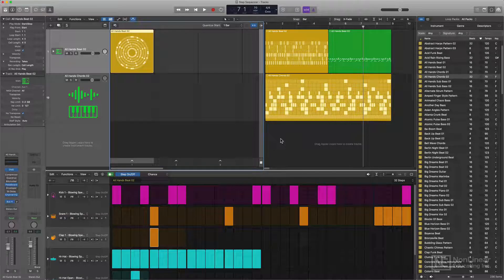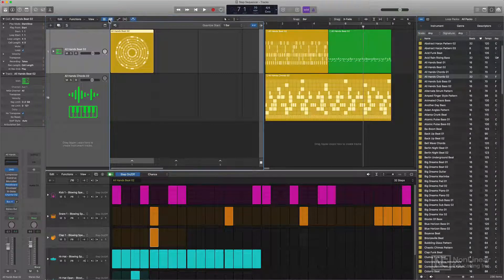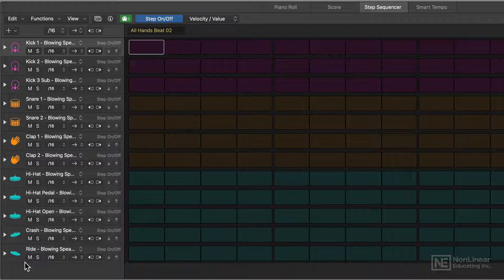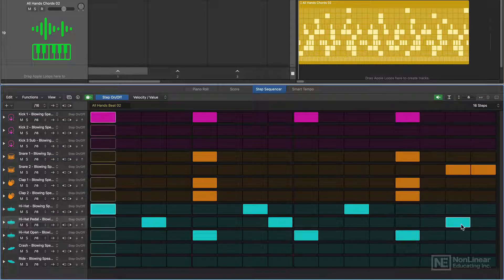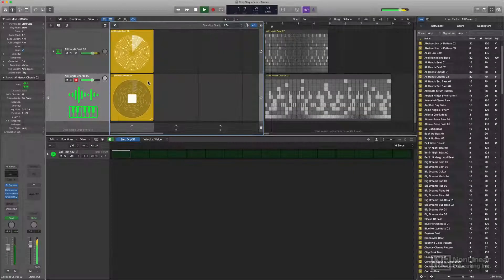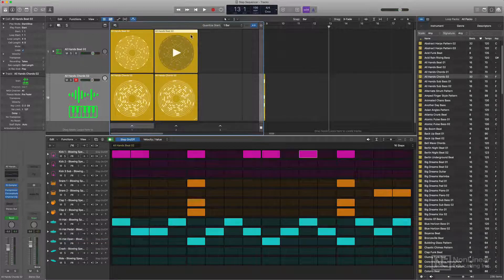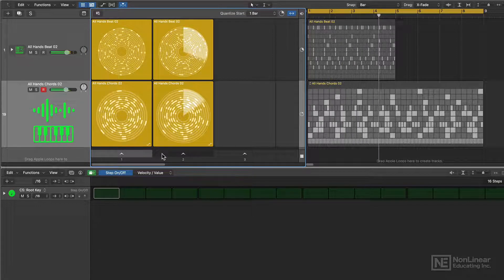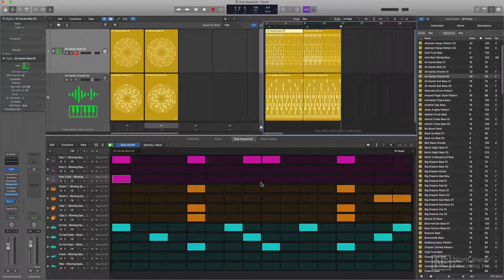Logic Pro X 305: The Step Sequencer - Pattern Regions and Pattern Cells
Logic Pro X 305: The Step Sequencer by Joshua Carney
Video 3 of 21 for Logic Pro X 305: The Step Sequencer

Imagine a sequencer with an infinite number of independent rows. Envision those rows playing back at different speeds and being different lengths in a polyrhythmic fashion. Some rows cycle forward. Other rows step backwards or access their programmed steps randomly. What about programming step probability? With a row setting labelled "Chance" you can only kind of predict what steps might actually play! That's the power of Logic's new Step Sequencer

As you can see, Step Sequencer is a lot deeper than it may seem at first glance. In fact, the more you dive into it, the more you discover its limitless possibilities. You can use it to create polyrhythmic beats, program basslines and chords, add randomness to melodic patterns, automate synth parameters, program fast trap-style hi-hat rolls with note-repeat and so much more... This course by Logic guru Joshua Carney will show you all that, and so much more.

Joshua starts by covering all the basics of the Step Sequencer. He  covers the essential key commands, and explains how  to program your own beats, bass and melodic patterns. Then, you get deeper in the the Step Editor advanced features. Joshua demonstrates different ways to alter the groove of your patterns and add variation using the various parameters.

There's a lot to learn, so take a "step" in the right direction and watch this in-depth Step Sequencer course now to learn the ins and outs of Logic's Step Sequencer!